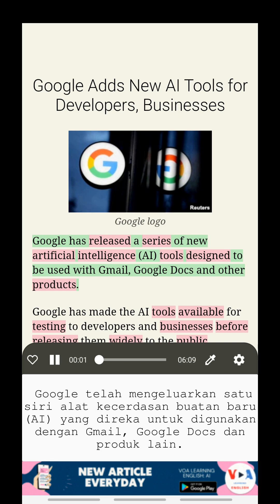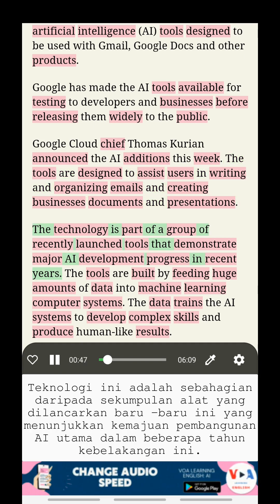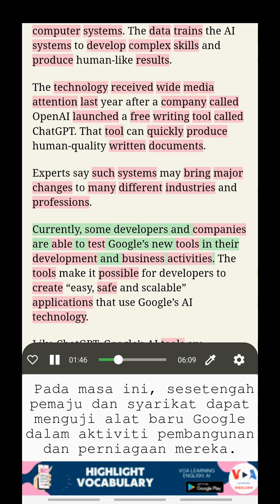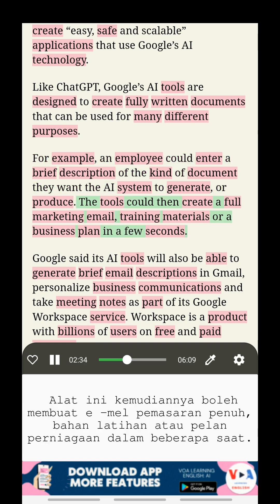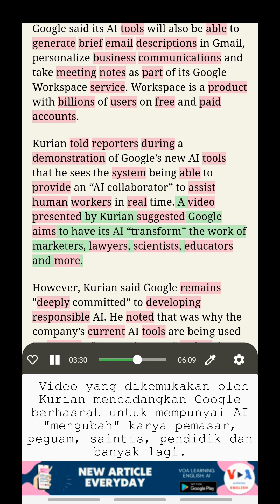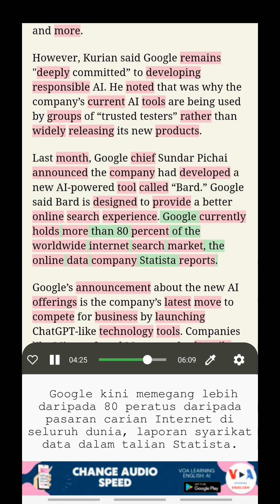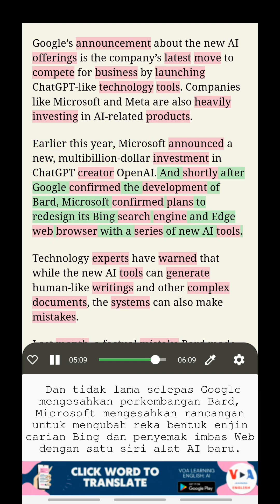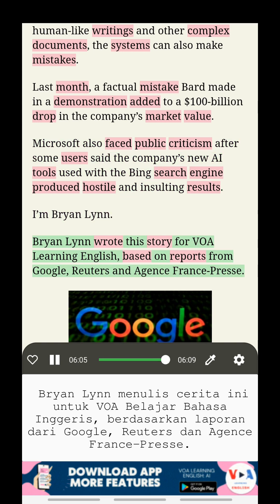Belajar Bahasa Inggeris dengan VOA: Google Menambah Alat AI Baharu untuk Pembangun, Perniagaan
Belajar Bahasa Inggeris dengan teks berganda
Tajuk: Google Menambah Alat AI Baharu untuk Pembangun, Perniagaan (Google Adds New AI Tools for Developers, Businesses)
Google mengeluarkan satu siri alatan AI baharu yang direka untuk digunakan dengan Gmail, Dokumen Google dan produk lain. Google menyediakan alatan AI untuk ujian kepada pembangun dan perniagaan sebelum mengeluarkannya secara meluas.

Mendengar BERITA VOA, Belajar Bahasa Inggeris dengan terjemahan, Kajian Kosakata dalam konteks, Belajar Bahasa Inggeris dengan tajuk berganda

Buka ciri-ciri menarik ini dengan memuat turun aplikasi kami melalui pautan berikut